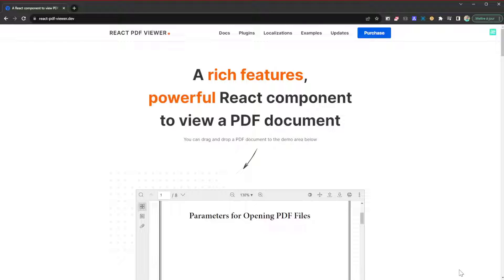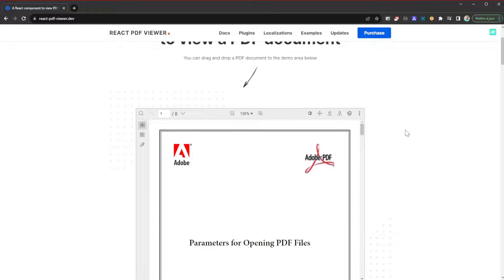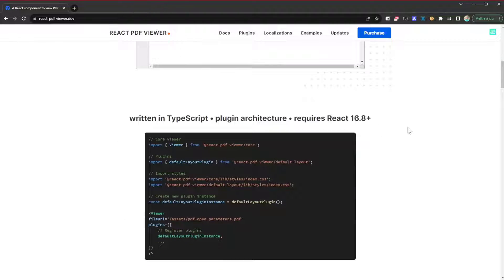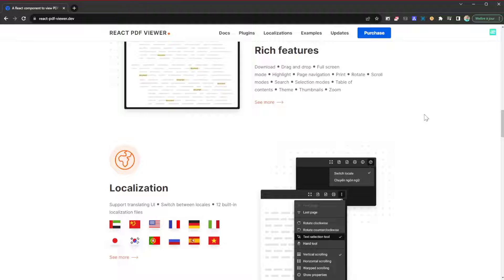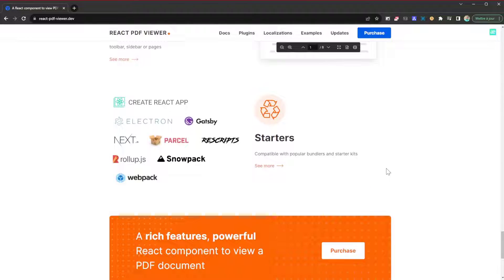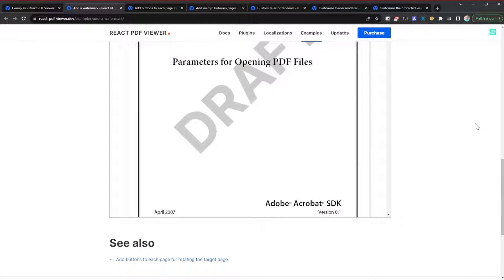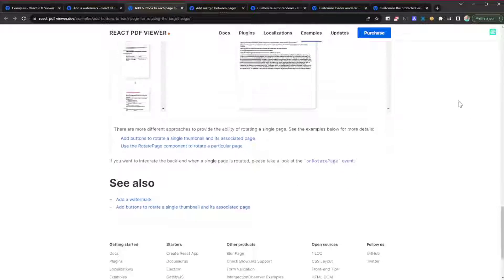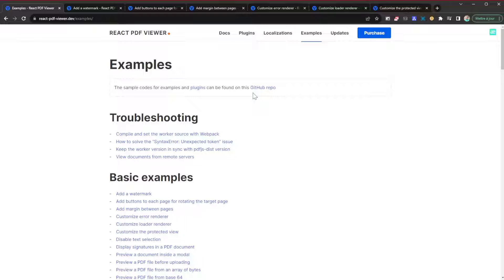React PDF Viewer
Integrate PDF to your app to display documents directly on your project

Web Development
Android Development